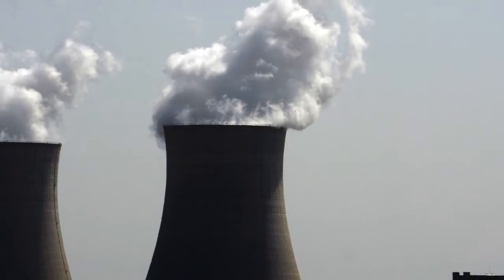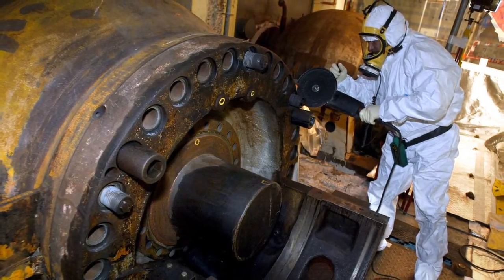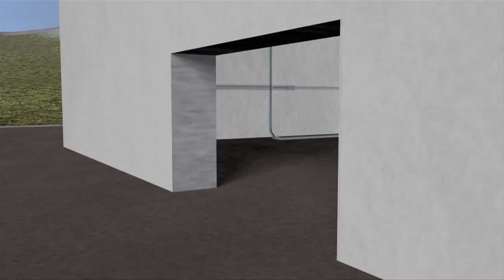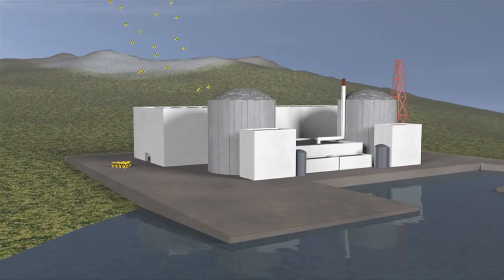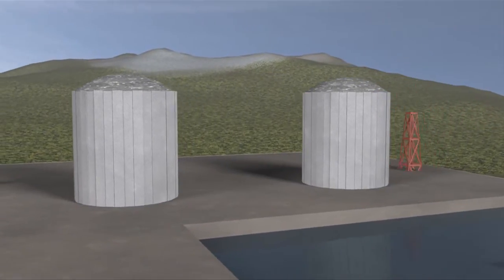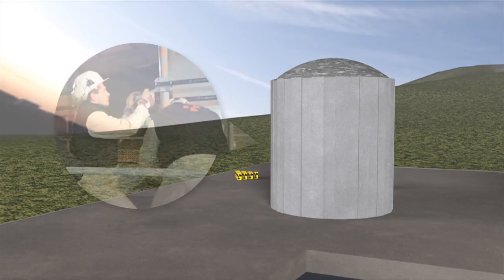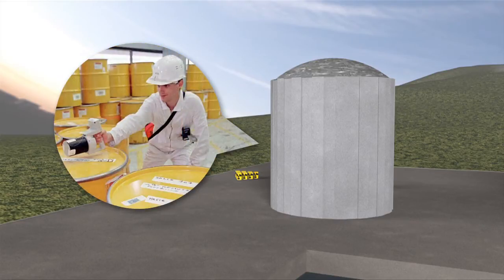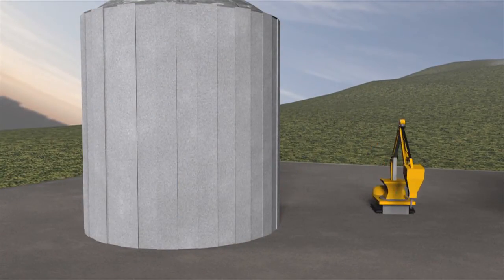Decommissioning a nuclear power plant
The largest nuclear power plant in the world may be forced to shut down under tightened rules proposed by Japan's new nuclear watchdog aimed at safeguarding against earthquakes. Fukushima operator Tokyo Electric Power's vast Kashiwazaki-Kariwa plant in central Japan could be on the chopping block if the Nuclear Regulation Authority expands the definition of an active fault. VIDEOGRAPHIC